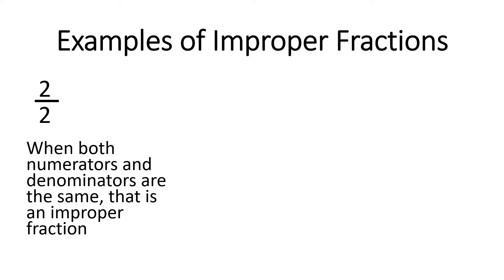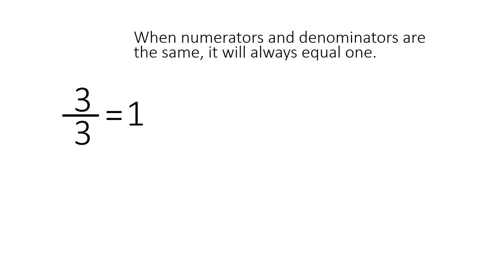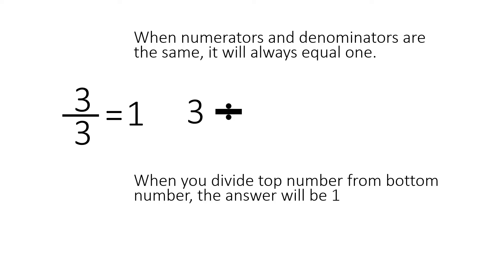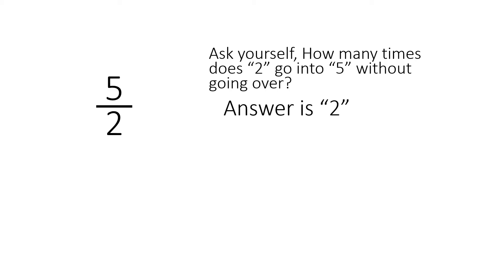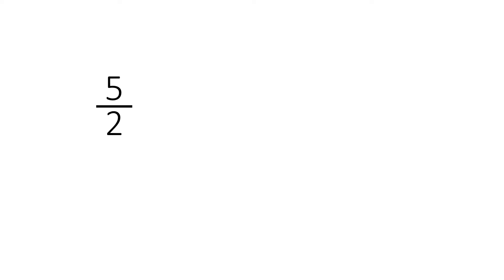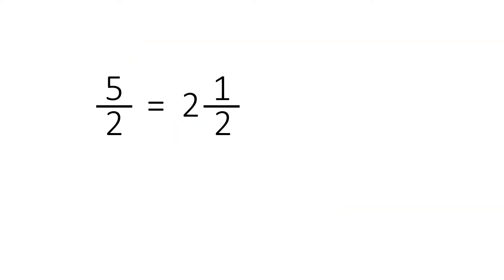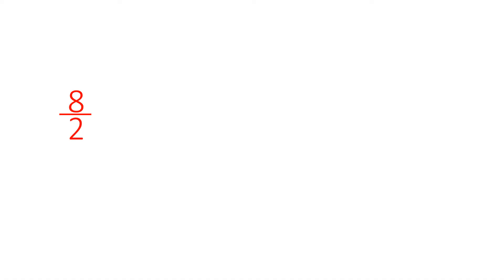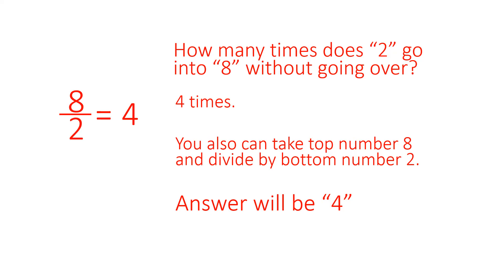Grade 4: Converting IMPROPER Fractions to PROPER Fractions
How to convert an improper fraction to proper fractions.  This is commonly taught in fourth grade math.